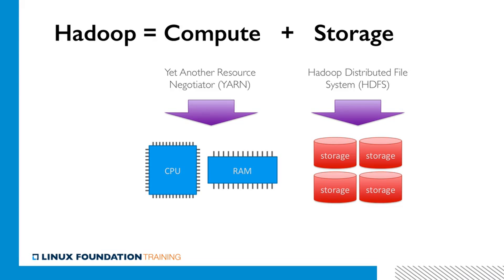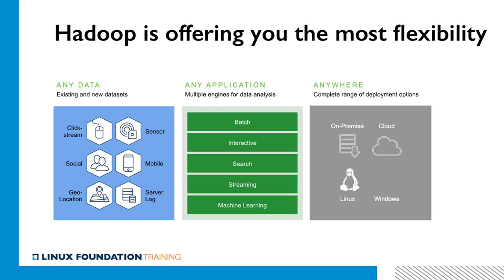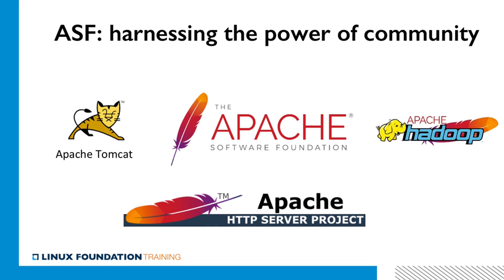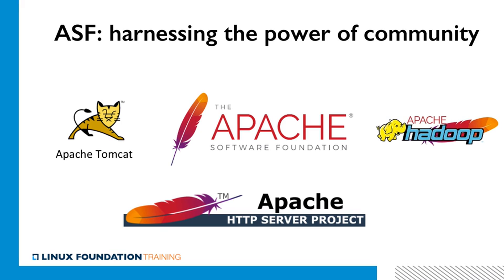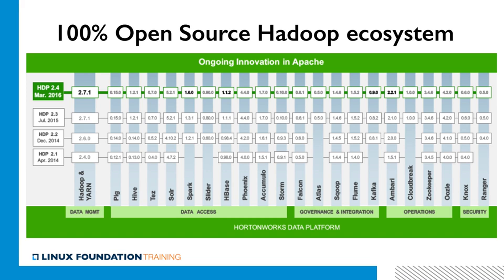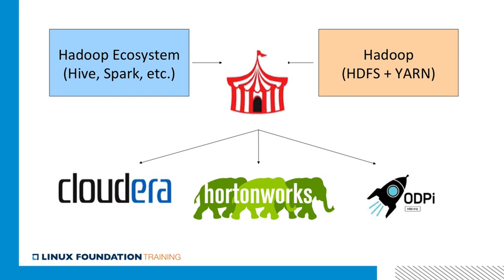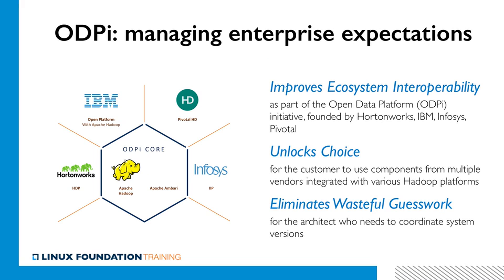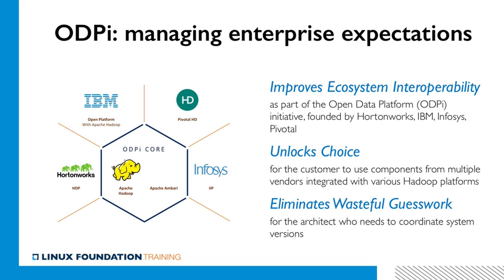LINIAHXX2017-V003500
Ch.2 - Understanding Hadoop and its Ecosystem.mp4